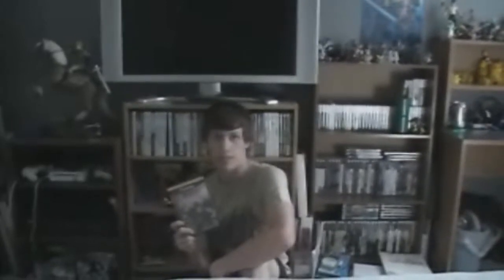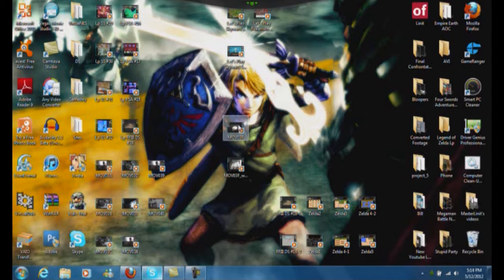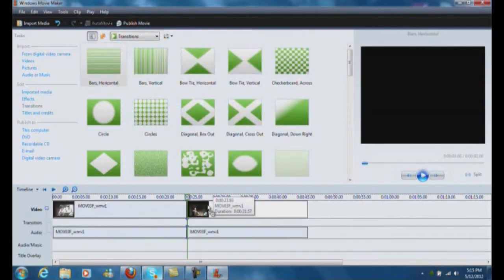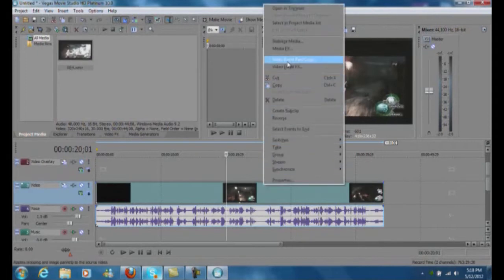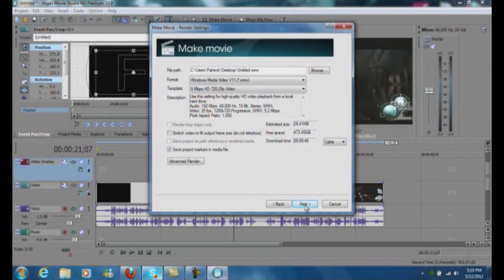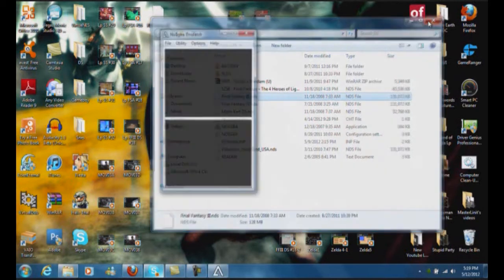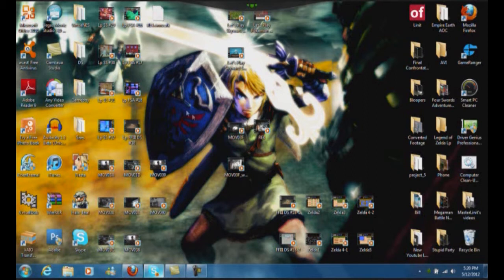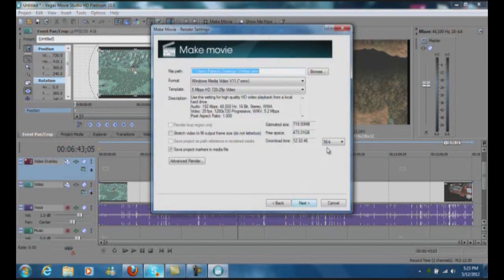How I Make My Let's Play Videos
I began getting requests on how exactly do I make my Let's Play videos. So with that in mind I decided to make a tutorial on what I do to make these videos. If you have any further questions please let me know. Enjoy.

No offensive comments please and have a good day. ^~^